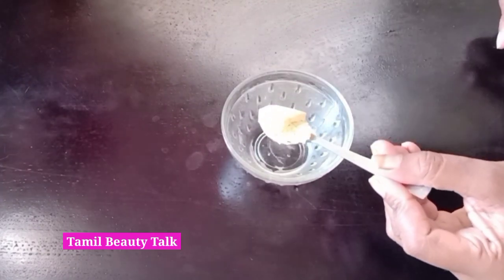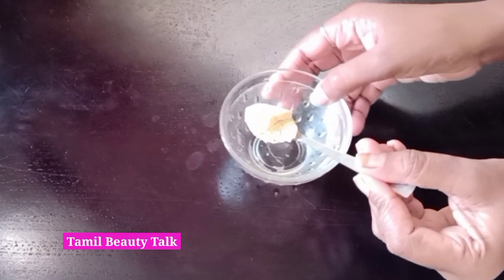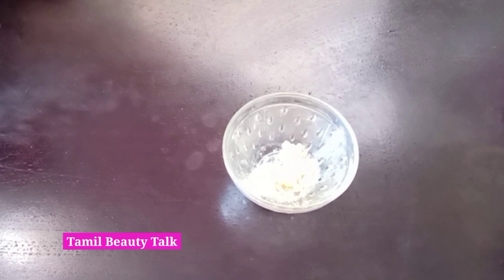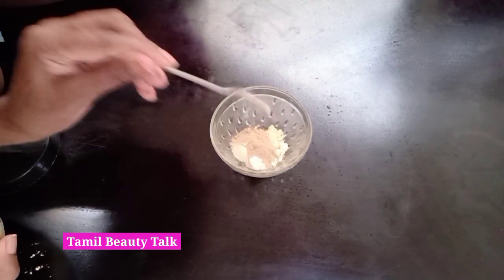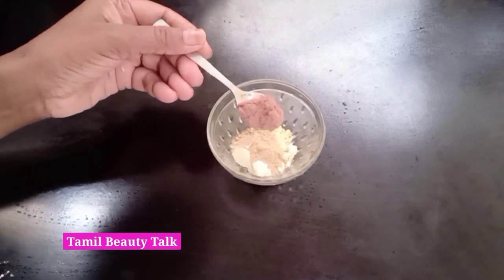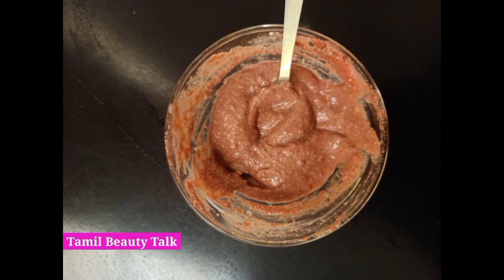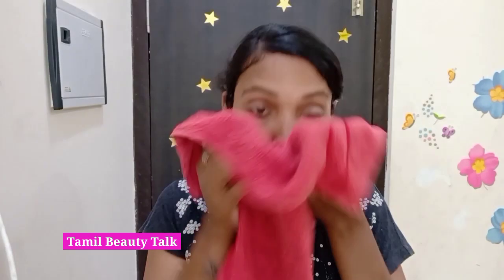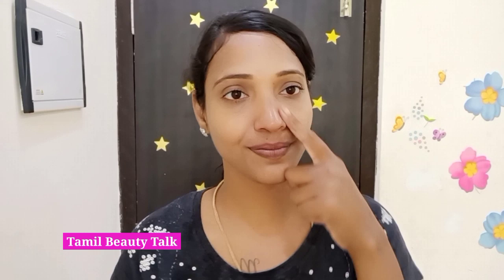All in one pack | Skincare Regime | Jothi's World